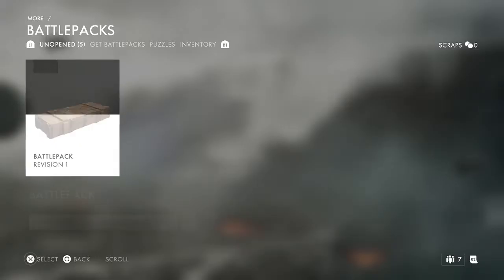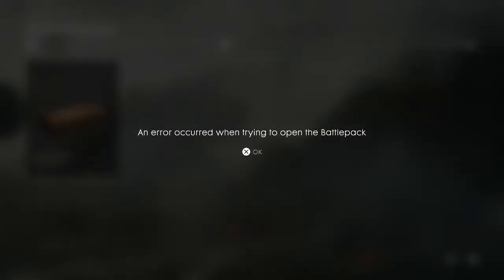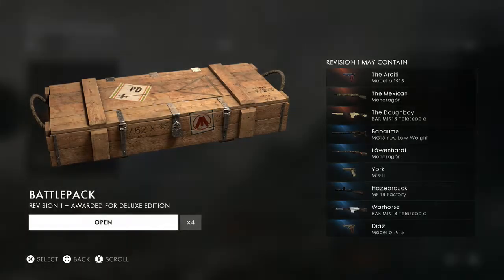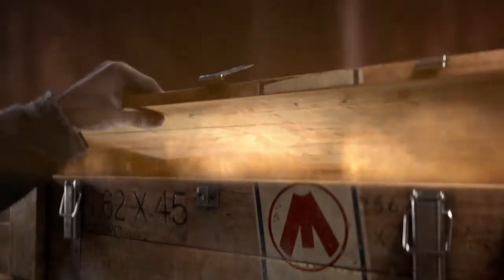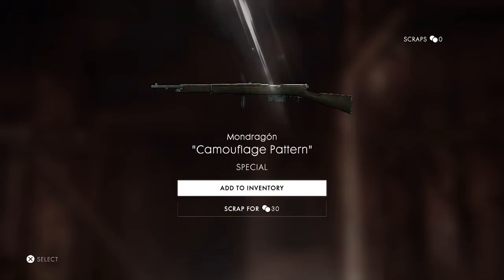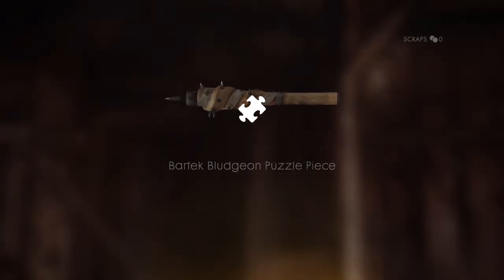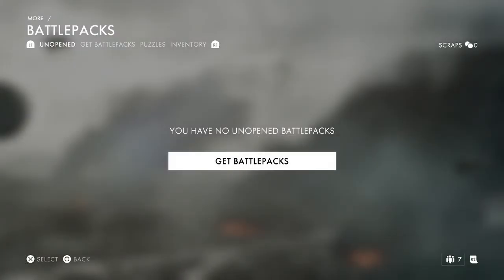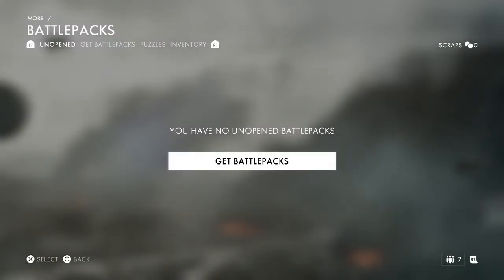Battlefield 1 - BattlePacks : Legendary Mexican!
Battlefield 1 Battlepacks openings